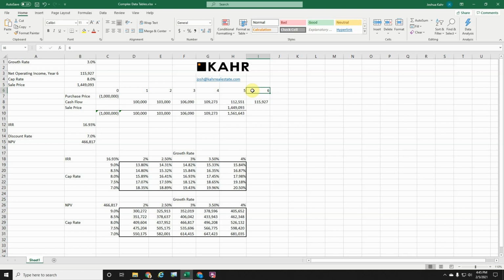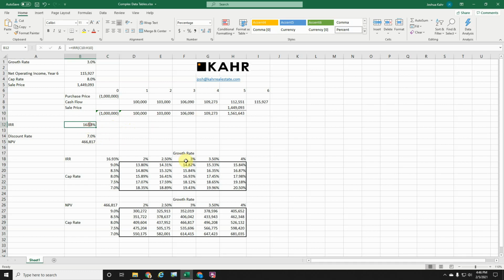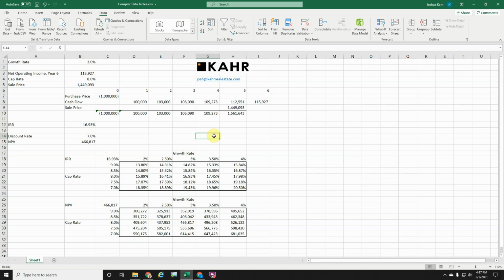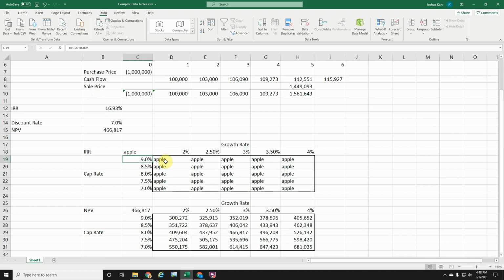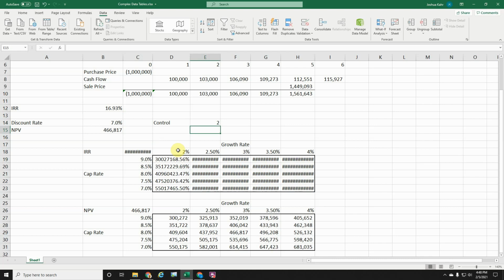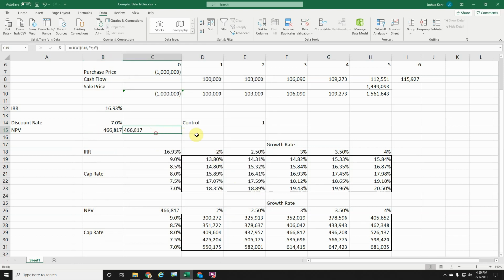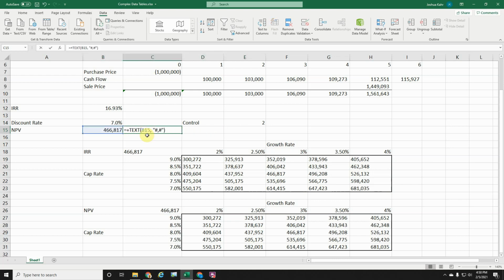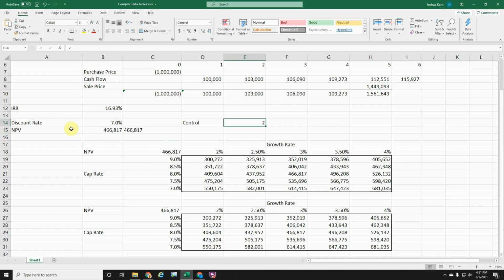Data Tables in Excel, Advanced, 1 of 2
This video shows you how to build a data table in Excel where you can vary between one data table and another by using external controls.